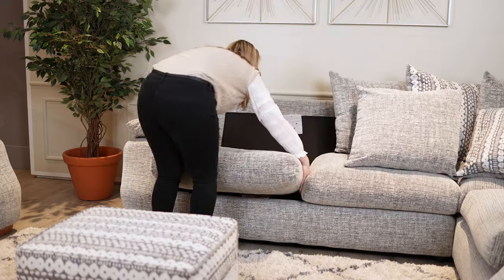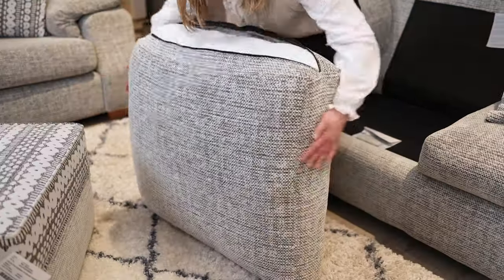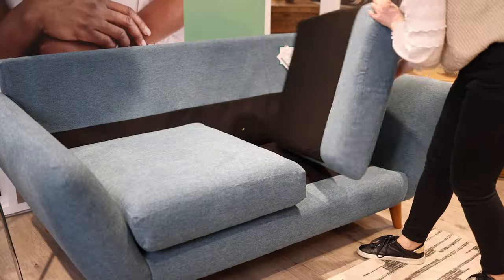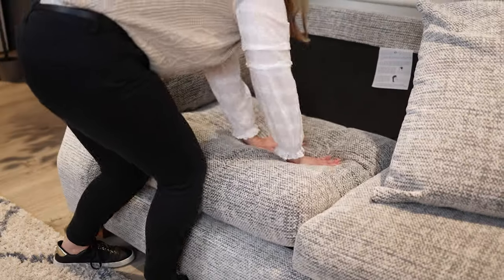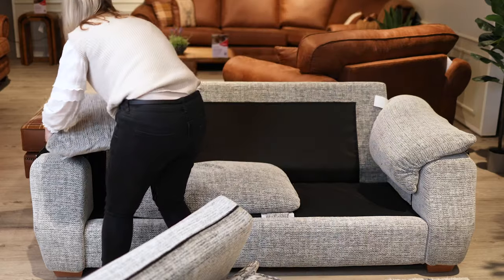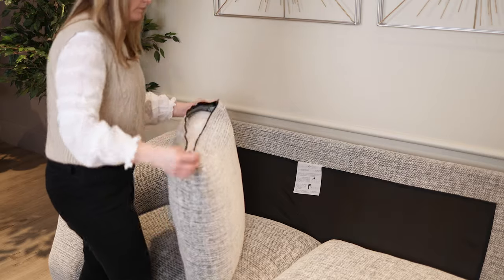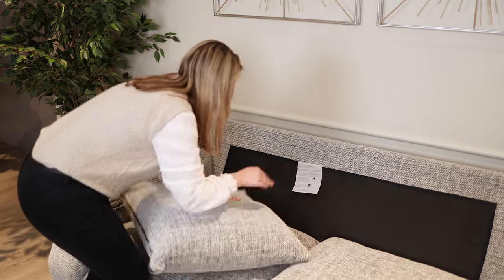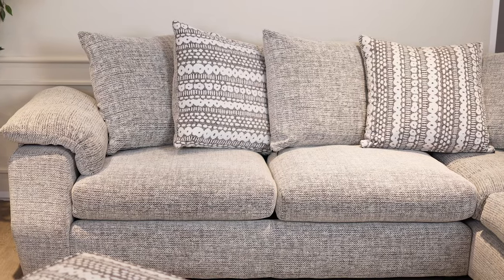How to plump your sofa cushions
You have your dream sofa to come home to at the end of a long day, but how do you keep it feeling plump and looking sprightly?

Here are a few easy steps to keep your sofa looking and feeling comfortable and cosy.

1. Plumping
If your sofa has removable seat and back cushions, you should remove each cushion to plump them in order to get the best results.
If possible, unzip the cushion covers to let in the air. Holding the cushion in both hands, firmly pat the outside edges of the cushion to allow air to circulate back into the filling.
If needed, lightly flatten any overspill and carefully zip the cushion back up.
For scatter cushions, take the cushion in both hands and rotate as you plump the sides to bring the filling back into the centre. Lightly pull at the corners to neaten and then arrange them as desired.
Don’t forget to plump up your arm cushions if they are removable.
Plumping your cushions at least once a week should keep your cushions looking their best.

2. Knead and chop
If your sofa doesn’t have removable seat or back cushions, firmly massage or chop your cushions to plump up the fibres. This will also help separate the filling and spread it out evenly.
Aim to do this at least once a week to prevent flat seat cushions.

3. Flip the cushions
If your sofa comes with reversible sofa cushions, regularly flipping them will help to preserve the life of your sofa as it will prevent the cushions from sagging, allowing them to keep their shape.
Sofa cushions should be turned every 1-2 weeks to help stop them sinking.

4. Swap them around
Everyone has their favourite spot on the sofa, but to ensure the same cushions aren’t getting used more than others, you should swap and change their positions (if you’re able to and the cushions aren’t fixed into place).
Swapping your cushions will help the longevity of your cushions and prevent your place on the sofa becoming out of shape.
Do this every 1-2 weeks to help your cushions keep their comfort factor.

5. Smooth or brush
To help distribute the filling evenly and return the cushion to its original structure, smooth the cushions with your hands.
You can also use a vacuum with an appropriate brush attachment that’s gentle enough for the fabric or leather for a similar effect.
If using your hands, use a ‘breaststroke’ method to smooth the cushions. Place your hands side by side in the middle of the cushion and move them outwards in opposite directions towards the edges of the cushion - almost as if you’re performing a breaststroke in a swimming pool.
Do this to the left and right and then diagonally from top to bottom.
To finish, smooth the seams or piping around the cushion cover to neaten.

You should practise this 1-2 times per week to help the cushions keep their shape.